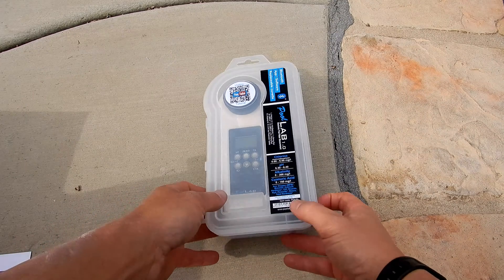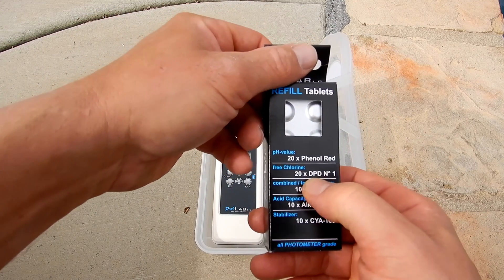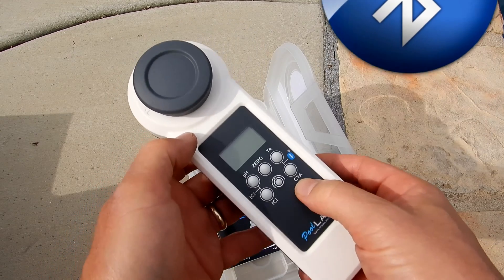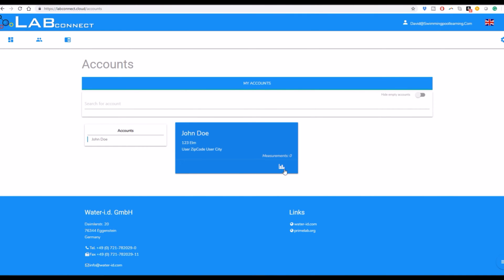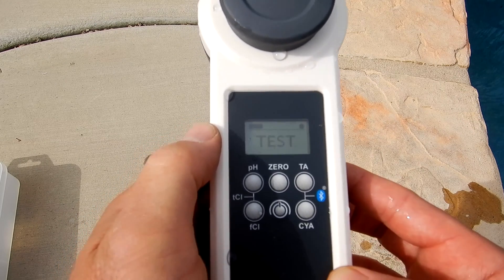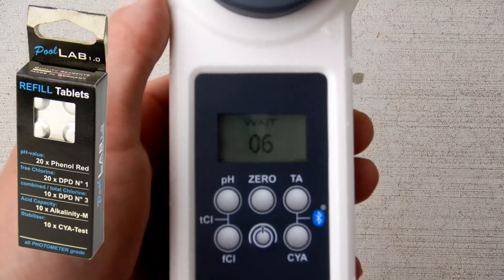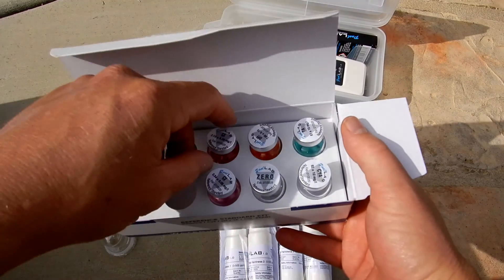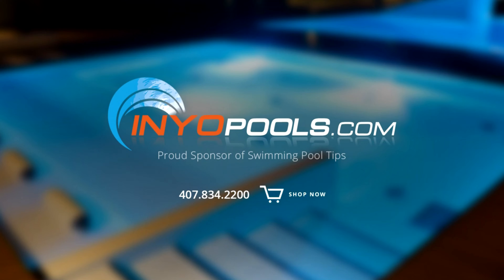Pool Lab 1.0 Photometer Pool & Spa Digital Water Tester (Tests 11 Parameters)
The Pool Lab 1.0 is a new product for the USA and comes to us from Germany. It is a very well-constructed and simple to use Photometer pool and spa water tester. It is completely waterproof so you would simply dip it into the pool to retrieve the water sample and then use the tablet reagent to run the test. After the test is done the digital display will let you know the exact level of the test factor you were checking. It also can send the test results to your phone or device via Bluetooth through the Lab connect app and you can store the readings in the app or online in the cloud. So, this is great for both the pool service tech and the homeowner who wishes to easily keep a record of the tests results.

Here is more on the PoolLab® 1.0 Photometer from the manufacturer:

“The new PoolLab® 1.0 is a triple wavelength photometer for professional water analysis of private pools and spas.

An in-built but changeable cuvette allows quick water sampling by just dipping in the IP68 waterproof PoolLab®.

PoolLab® with its 6 buttons is designed for instant access to the parameters installed, which are: pH, Chlorine (free/combined/total), Alkalinity (Acid Capacity), Cyanuric Acid (Stabilizer). Active Oxygen (MPS), Bromine, Chlorine Dioxide, Ozone, Hydrogen Peroxide, Total Hardness and Calcium Hardness.

As PoolLab® uses wireless Bluetooth 4.0 technology, it can easily be connected to free software and app for test result management. Once test results are synchronized, software and app allow dosage recommendations, based on individually entered water treatment chemicals. User can print test result reports, perform index calculation, such as LSI, and much more.

A free cloud server takes care that data on app and software are constantly synchronized, if the user decides to use this feature.”

Here are the test factor ranges of the Pool Lab 1.0:
Active Oxygen (MPS)    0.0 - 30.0 mg/l (ppm)     DPD N°4 Photometer*

Alkalinity      0 - 300 mg/l (ppm) CaCO3      Alkalinity-M Photometer

Bromine     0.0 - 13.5 mg/l (ppm)      DPD N°1 Photometer, Glycine*

Chlorine (free/combined/total)      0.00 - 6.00 mg/l (ppm)      DPD N°1 Photometer, DPD N°3 Photometer

Chlorine Dioxide      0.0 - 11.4 mg/l (ppm)      DPD N°1 Photometer, Glycine*

Cyanuric acid     0 – 160 mg/l (ppm)     CYA-Test Photometer

Hardness (Total, Calcium)   |   0 - 500 mg/l (ppm)     (POL20TH1*, POL20TH2*)/(Calcium Hardness N°1* / N°2*)

Hydrogen Peroxide   |   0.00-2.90 mg/l (ppm) 0-200 mg/l (ppm)   |   Hyd. Peroxide (LR/HR) Photometer*

Ozone   |   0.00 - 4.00 mg/l (ppm)   |   DPD N°1 Photometer, DPD N°3 Photometer, Glycine*

pH value | 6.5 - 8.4   |   Phenol Red Photometer

The Basic Kit comes in a nice carrying case as the following items:

PoolLab 1.0 Photometer
Light shield
3 x AAA batteries
Plastic stirring rod
20 tablets DPD N° 1 (free chlorine)
10 tablets DPD N° 3 (combined/total chlorine)
20 tablets Phenol Red (pH)
10 tablets Alkalinity-M (Alkalinity/Acid Capacity)
10 tablets CYA-Test (Cyanuric Acid/Stabilizer)
Printed manual
All tablets are Photometer grade!

I think both the ease of use and the ability to transfer the test results from the Pool Lab 1.0 unit to your phone or device via the Lab Connect app is the best selling point of the unit. The unit itself can store 250 test results but transferring them in the app is very easy to do.

What makes the Pool Lab 1.0 so accurate is the fact that it uses pre-measured tablet reagents, so this eliminates any user error by using liquid reagents. The digital display will let you know the exact levels of your test without you trying to guess the color. If you are in the market for an accurate and easy to use water tester check into the Pool Lab 1.0 Photometer.

Purchase on Amazon.com: